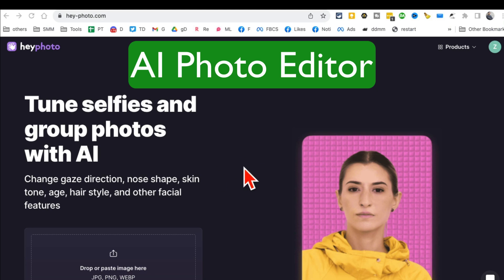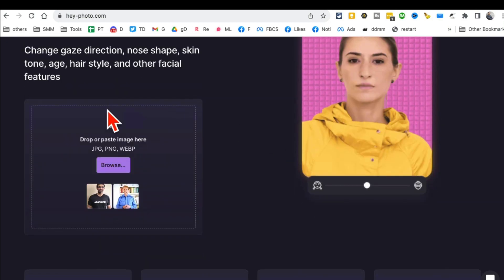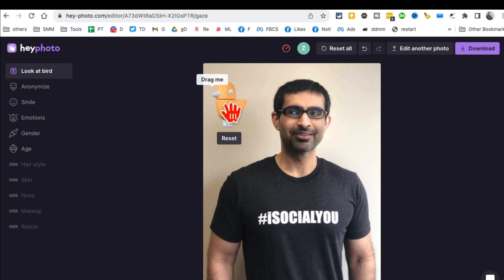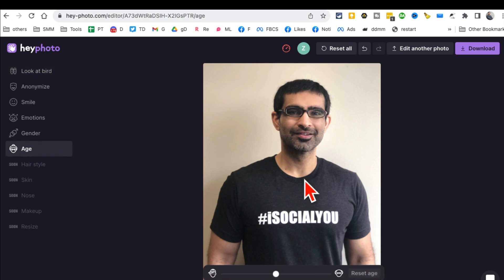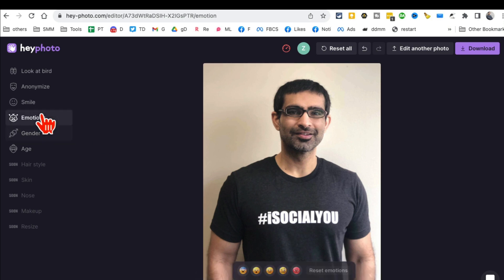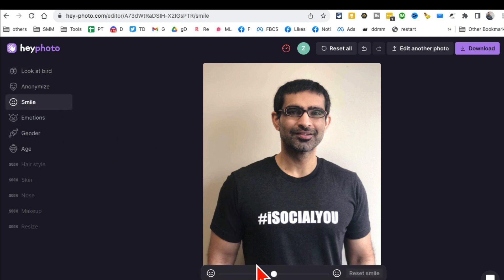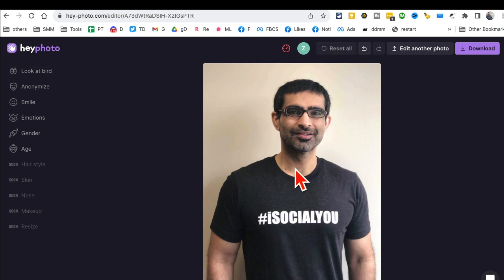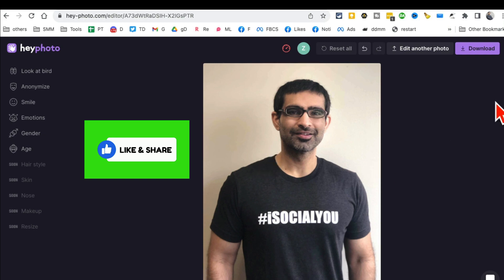This AI Photo Editor Is Mind-Blowing!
THIS AI Photo Editor Is Breaking The Internet!